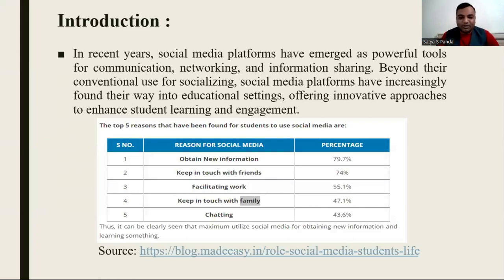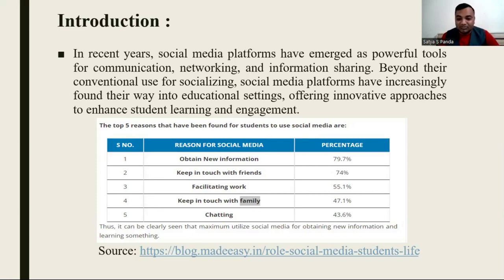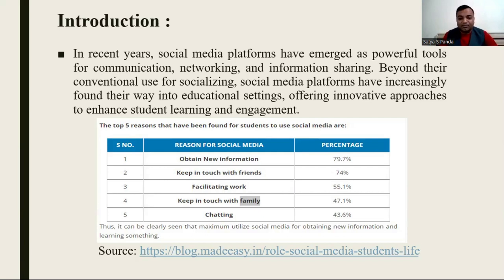SOCIAL MEDIA: AN INNOVATIVE APPROACH TOWARDS ENHANCING STUDENT'S LEARNING AND ENGAGEMENT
The paper titled 'SOCIAL MEDIA: AN INNOVATIVE APPROACH TOWARDS ENHANCING STUDENT'S LEARNING AND ENGAGEMENT ' authored and presented by Mr. Satya Sidhartha Panda, Ph.D. Research Scholar, Teerthankar Mahaveer University in the International Multidisciplinary Conference 'IMCSTBMLA-2024' on 26th Mar 2024.

Transcript